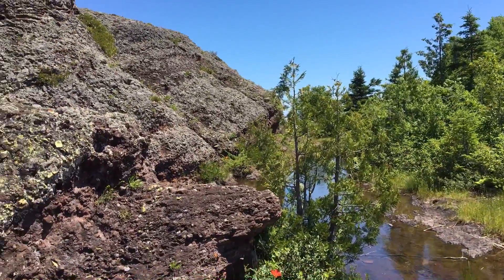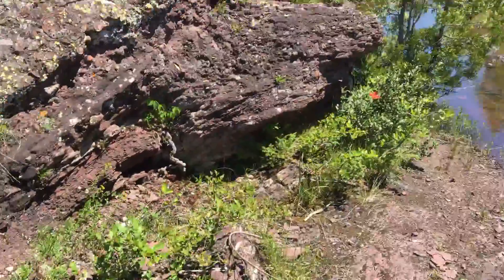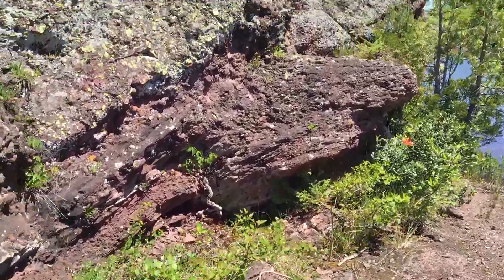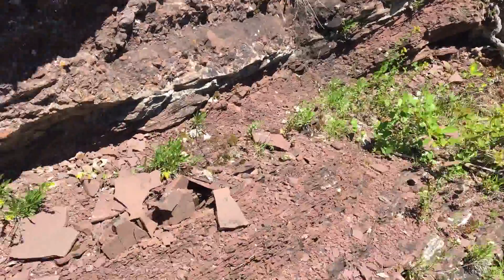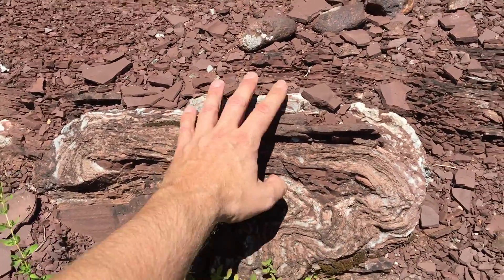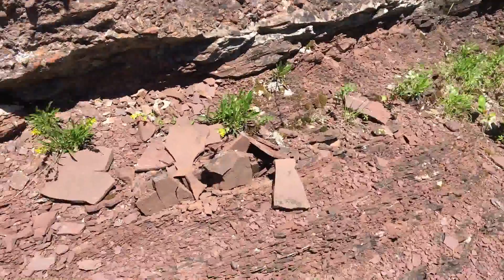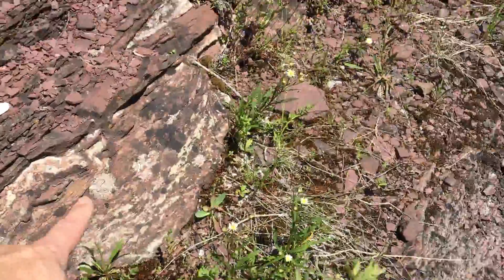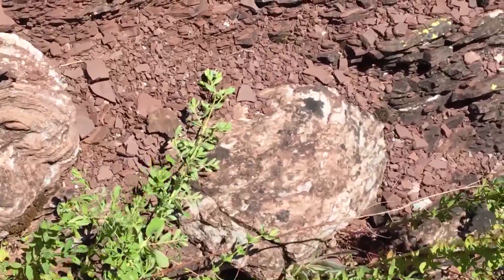Stromatolites in the Copper Harbor Conglomerate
These are mounded stromatolites on the 1.087Ga Copper Harbor Conglomerate at Horseshoe Bay in the UP.  In the video is say stromatolites are still alive.  For clarification I meant stromatolites as a group of organisms. Not the ones at this location. They are fossilized here.